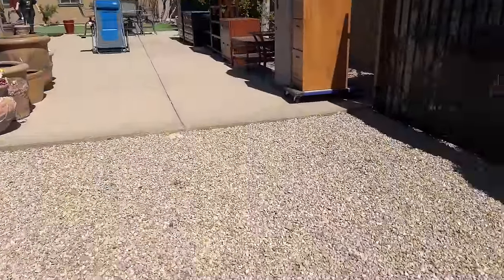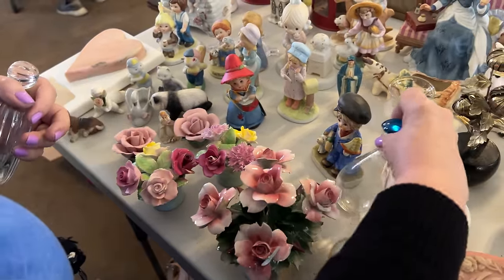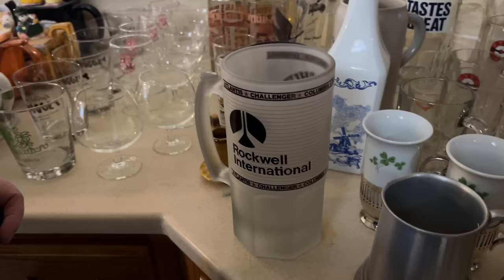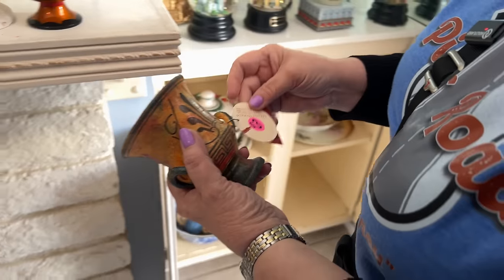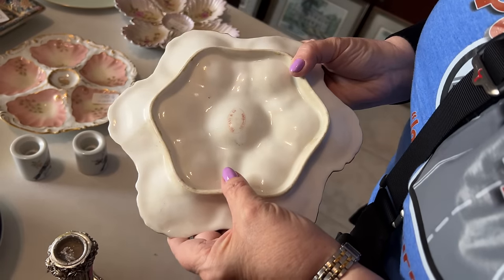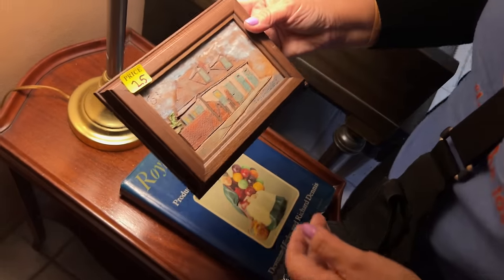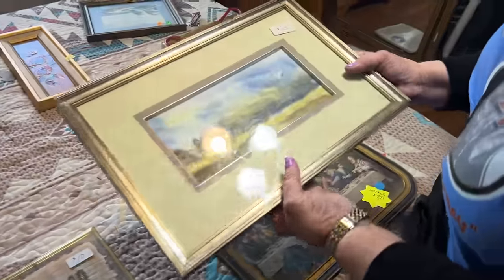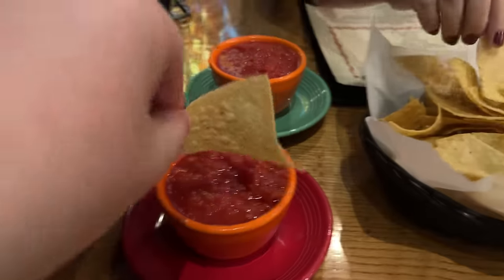HIGH END VEGAS ESTATE SALES & TACOS!!! Join the Journey on Picker Road!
On this episode of Picker Road, we're visiting high end Estate Sales in Las Vegas in search of Treasure! Plus, it's Taco Tuesday so we're enjoying some delicious Mexican food!

Picker Road
7500 W. Lake Mead Blvd
Ste 9-443